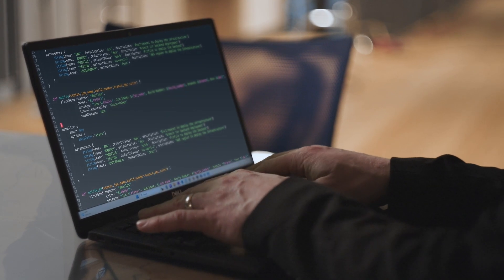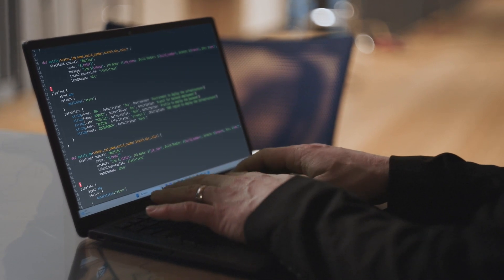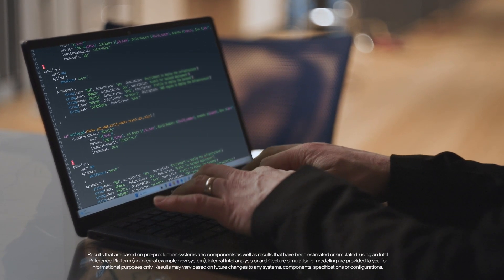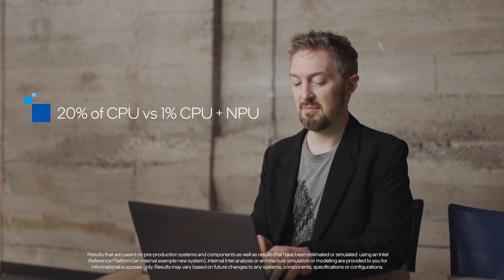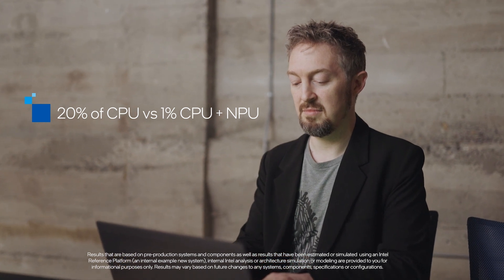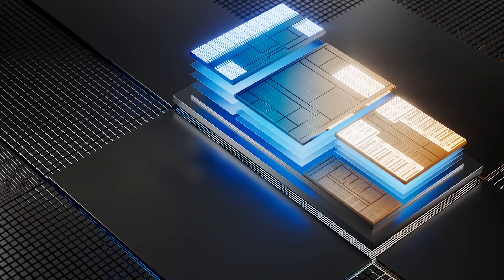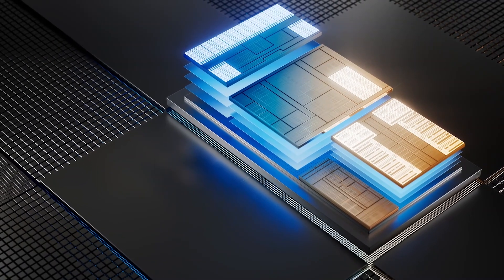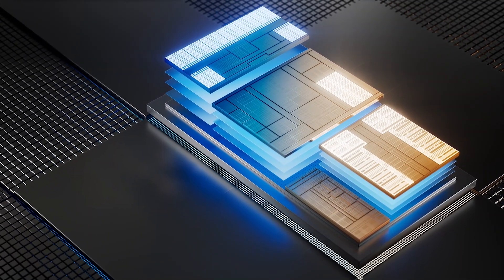Intel and CrowdStrike Enhance Cybersecurity with AI and NPU | Intel Business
Join Joel Spurlock, Vice President of Data Science at CrowdStrike, to learn how Intel and CrowdStrike are collaborating to elevate cybersecurity effectiveness and efficiency, secure the future, and stop breaches everywhere through the power of AI.